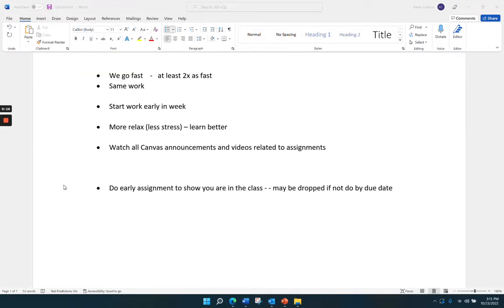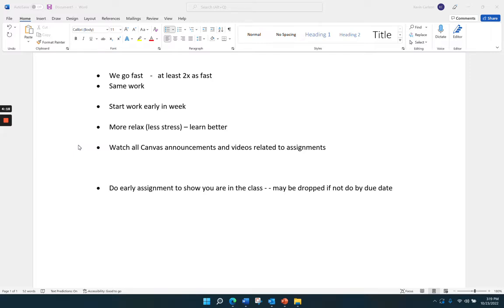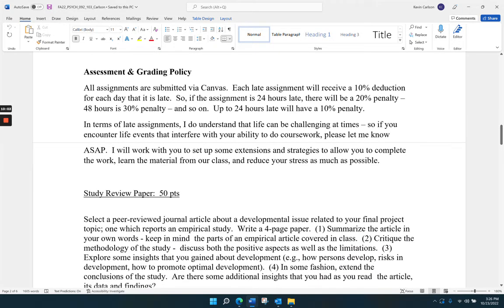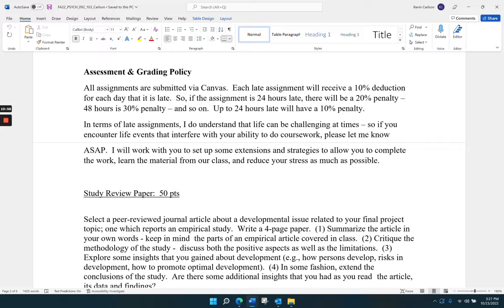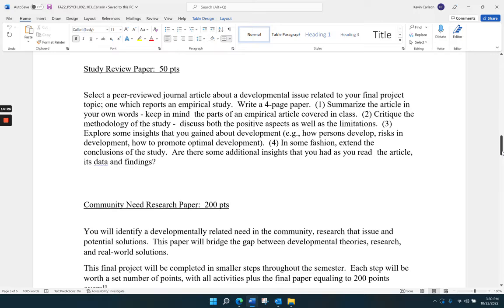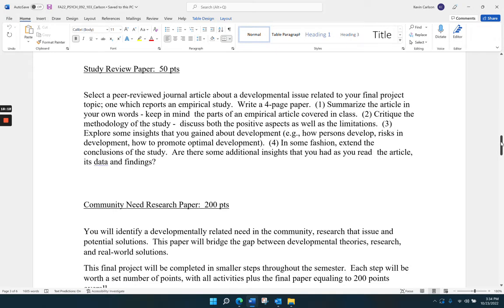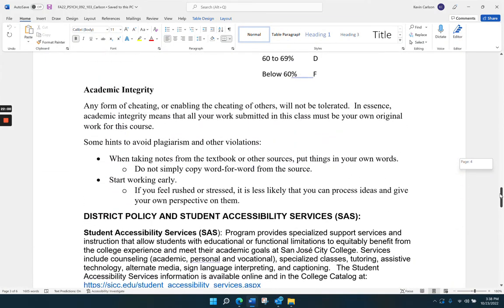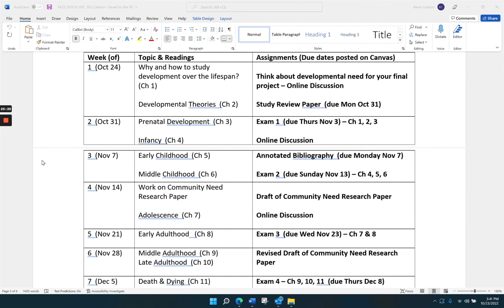Development Onine Welcome to the Class!